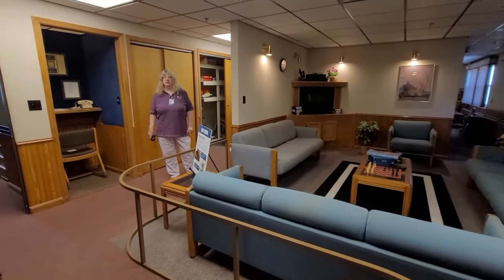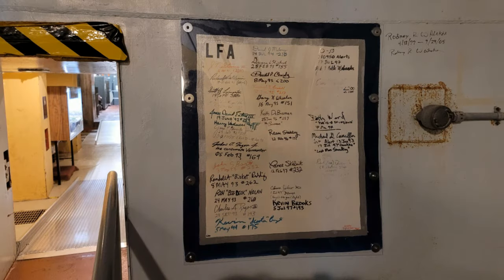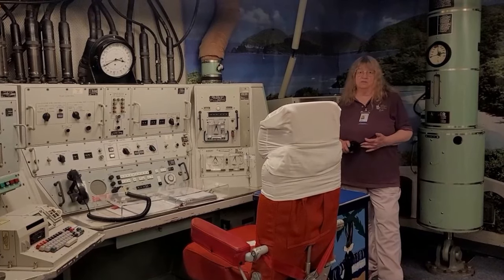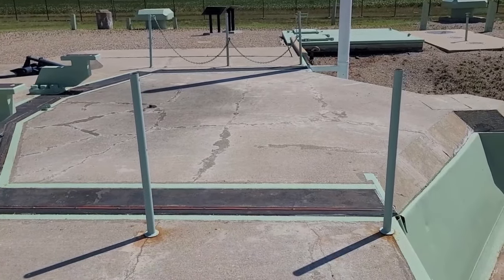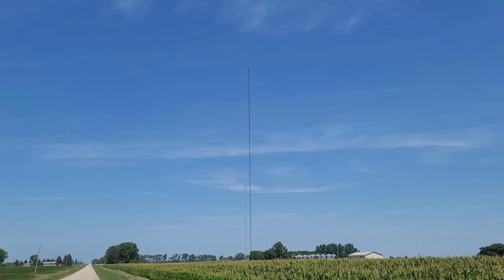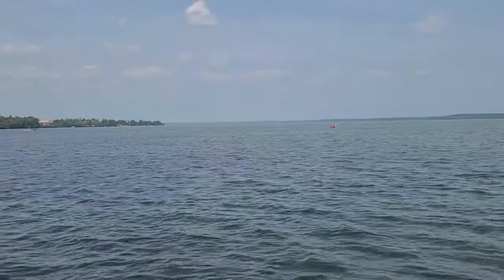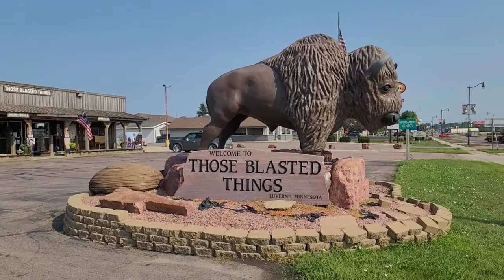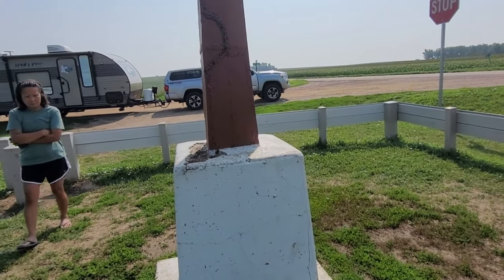T07-016 Ronald Reagan Minuteman Missile Historic Site / Tall TV mast / Pipestone National Monument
Ronald Reagan Minuteman Missile State Historic Site / Tallest TV mast / Pipestone National Monument / Another Tri-State marker

Ronald Reagan Minuteman Missile State Historic Site Orientation Video